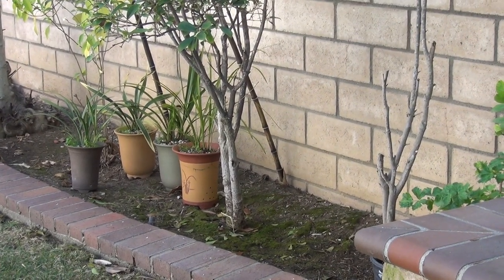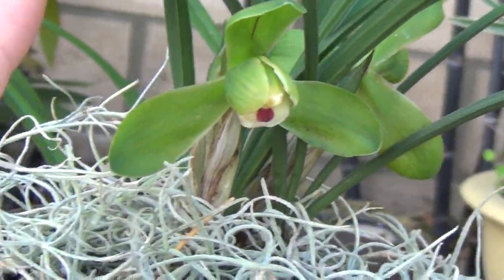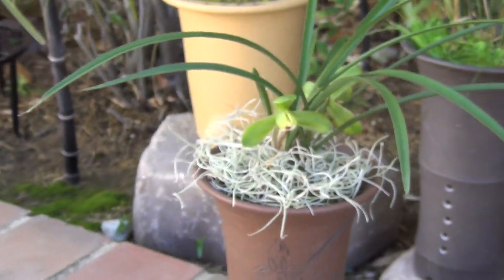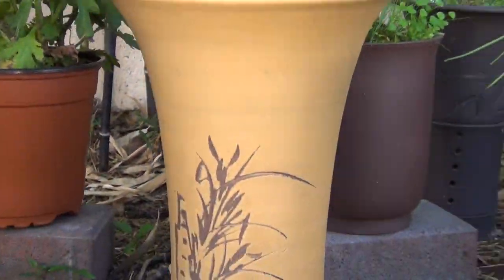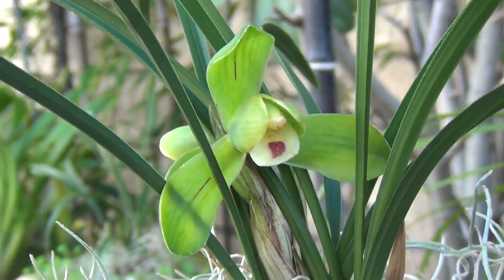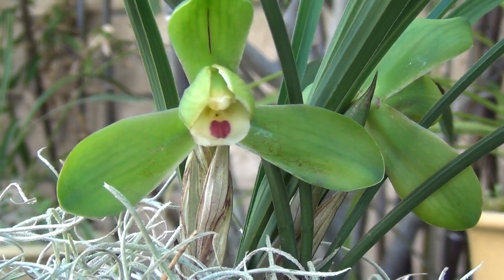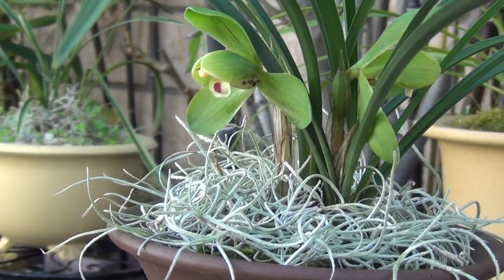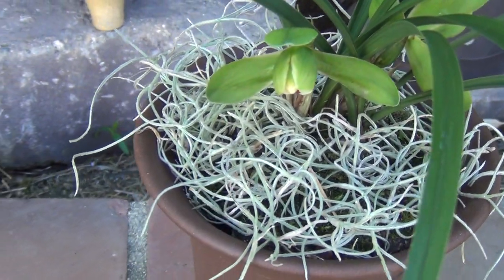Painting cymbidium goeringii Xishenmei with Victoria 1/3 02/07/2020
Materials